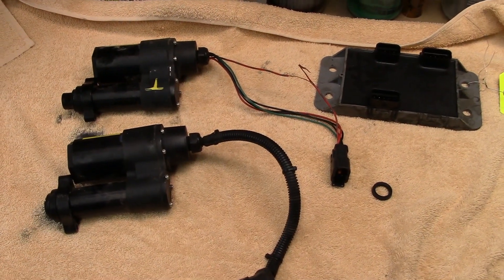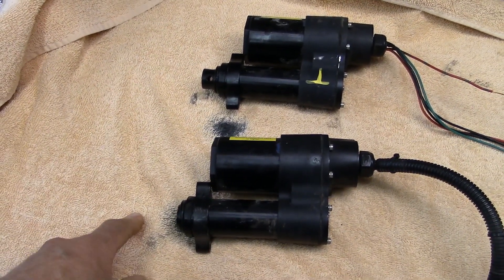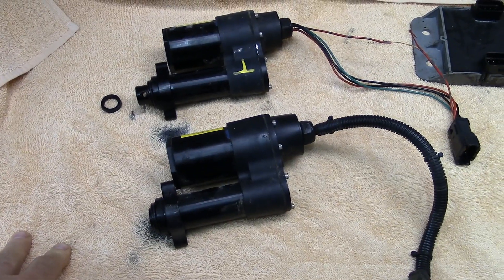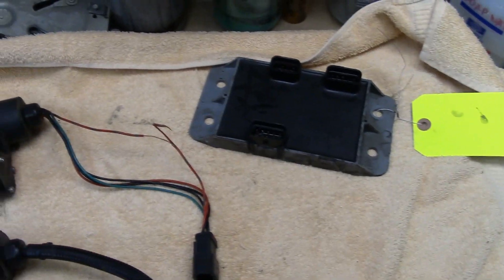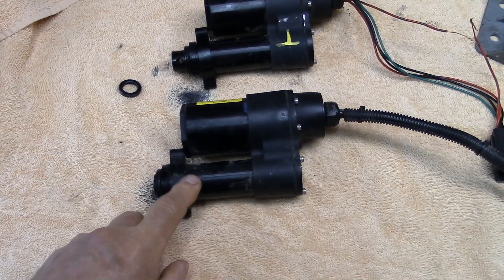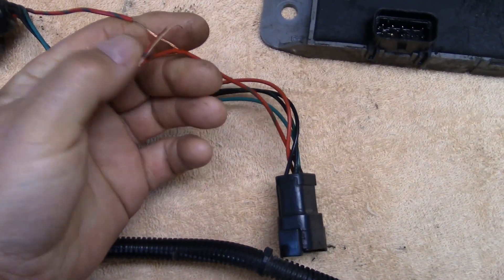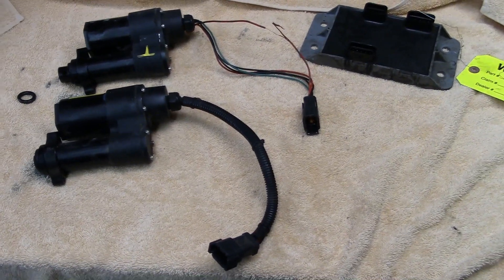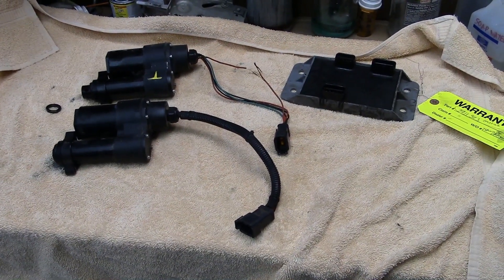Bobcat Skid Steer Loader Actuators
Bobcat Skid Steer Loader. Can hydraulic oil pass through wire insulation?